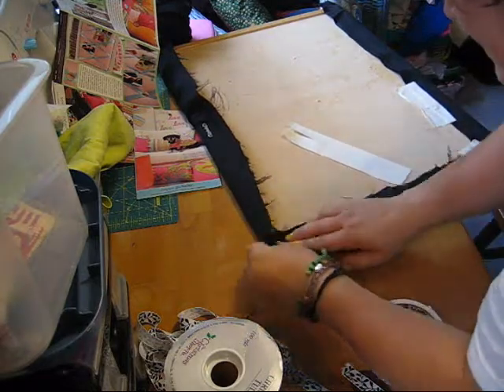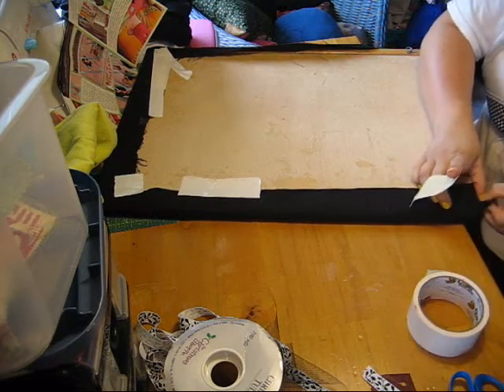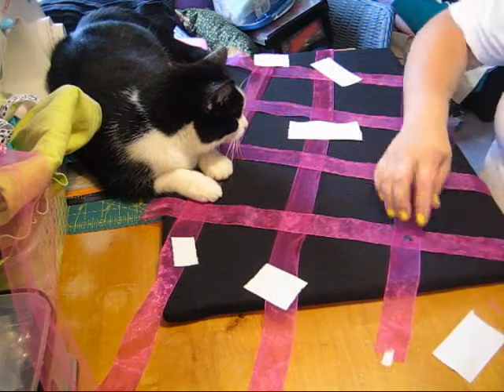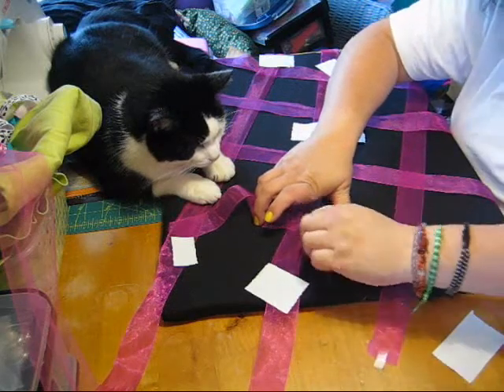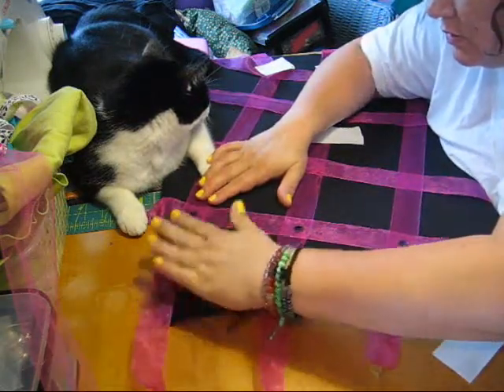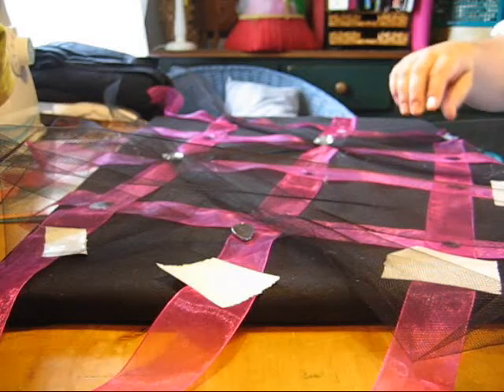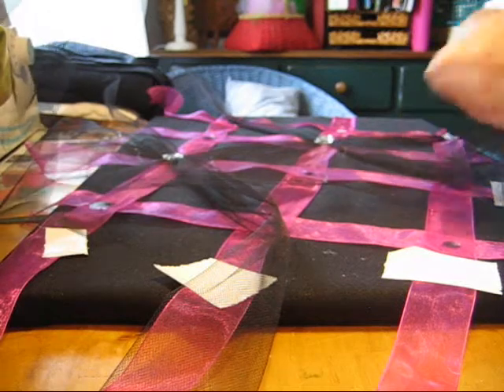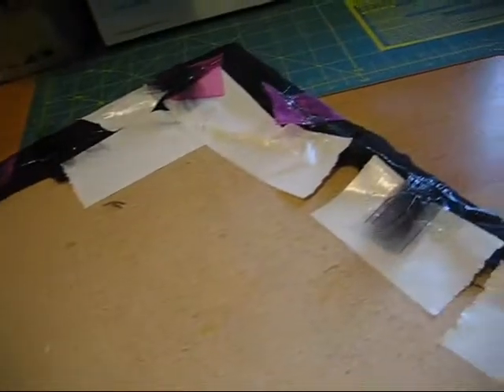Teenager Photo Board.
I toook a old cork board, covered it with fabric, added some ribbon, tulle and bling for a new photo board for monster 3's bedroom.